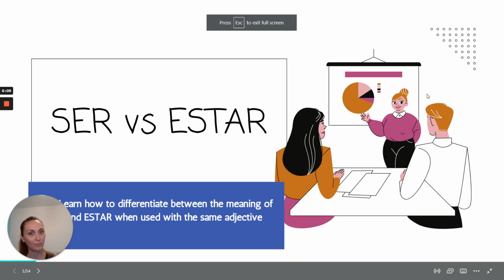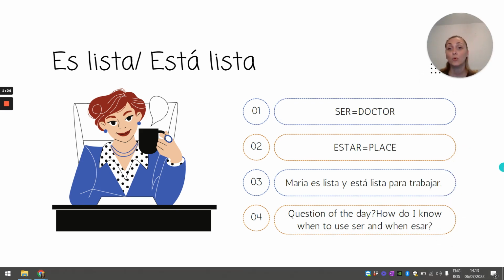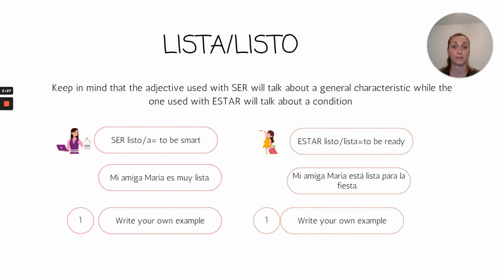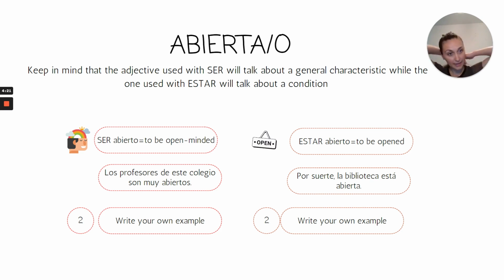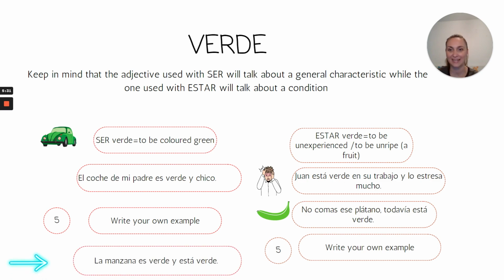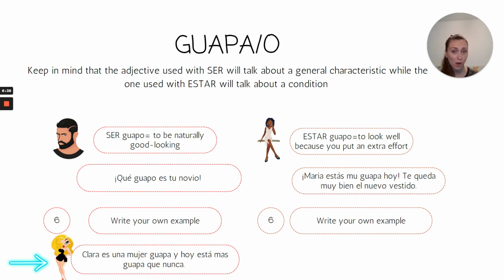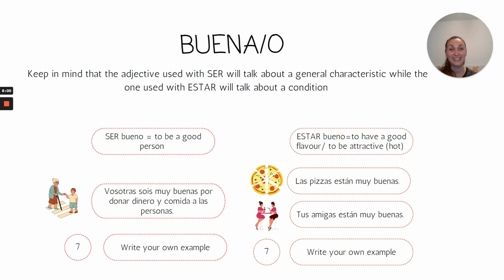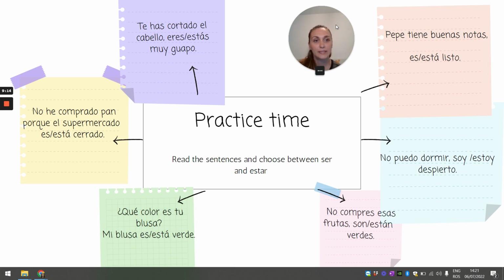To SER or TO ESTAR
In this video you will learn how the meaning of the same adjective can change when used with SER or ESTAR.